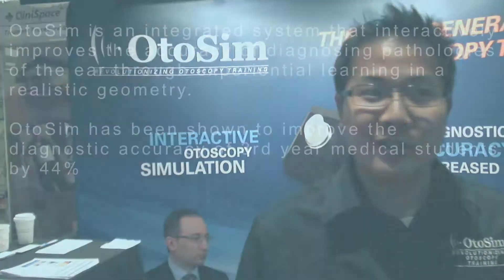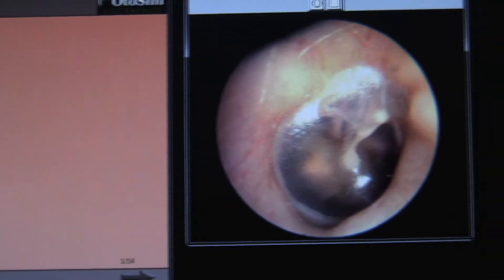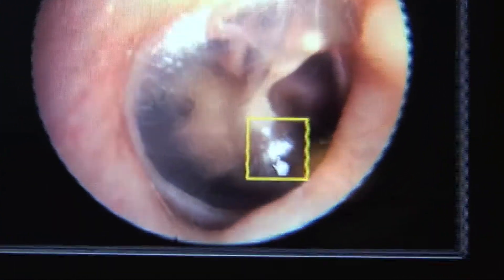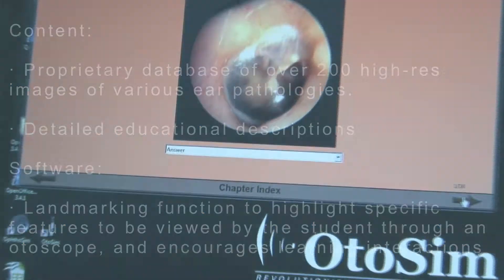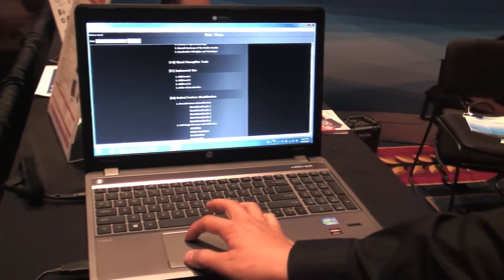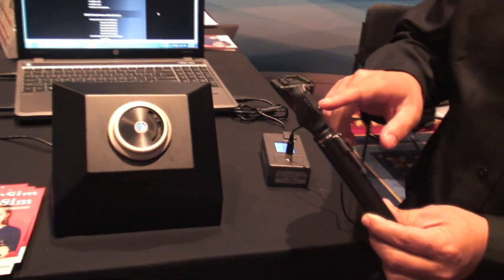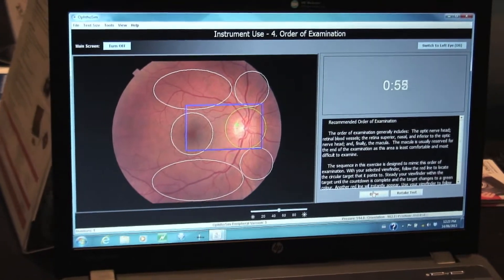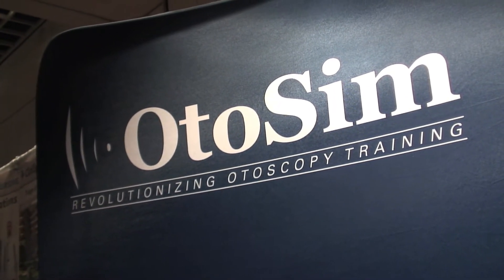Otoscopy and Ophthalmoscopy Simulation Trainers | HealthySimulation.com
At INACSL 2013 Lance from HealthySimulation.com meets with OtoSim Reps to learn more about their realistic Otoscopy and Ophthalmoscopy simulation task trainers!